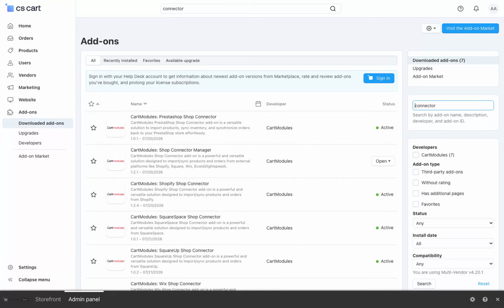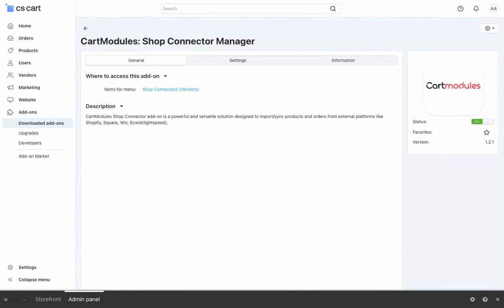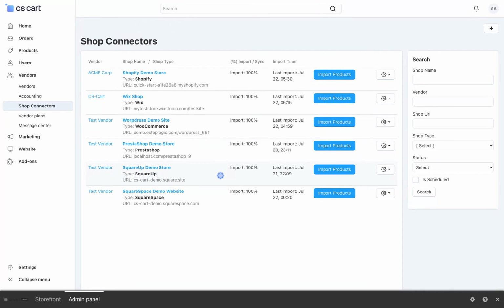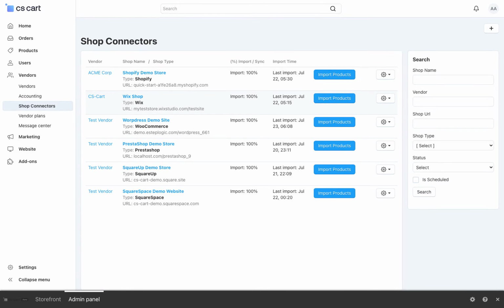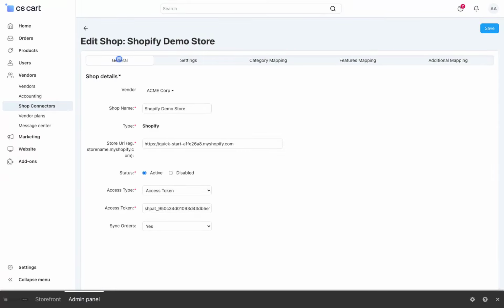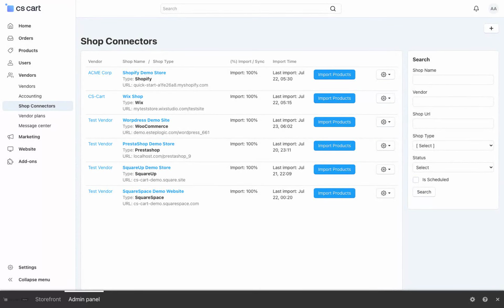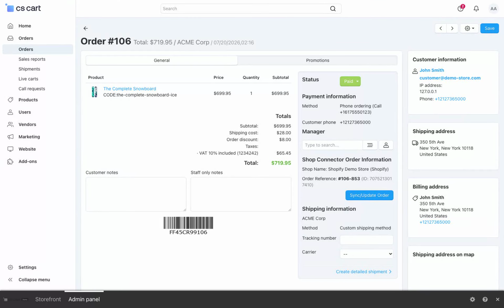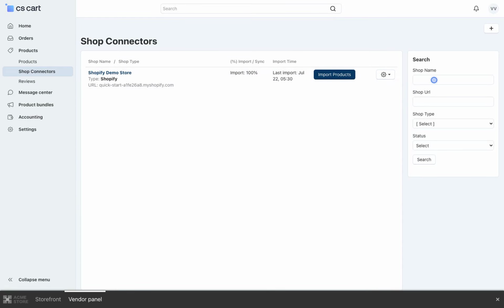CS-Cart Shop Connector Manager Add-on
Shop Connector Manager CS-Cart connector add-nn, it is required addon for these addon Shopify CS-Cart Shop connector, Lightspeed eCom E-Series (Ecwid) CS-Cart Shop connector, Wix CS-Cart Shop connector, SquareUp CS-Cart Shop connector, SquareSpace CS-Cart Shop connector, WooCommerce Shop connector, Shopware6 Shop Connector, Prestashop Shop connector and CJ Dropshipping Shop Connector.